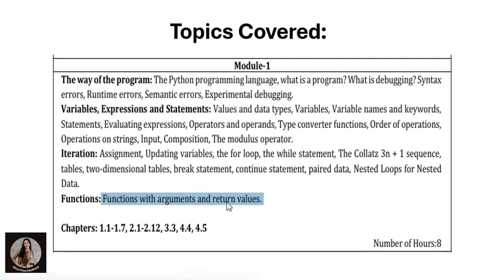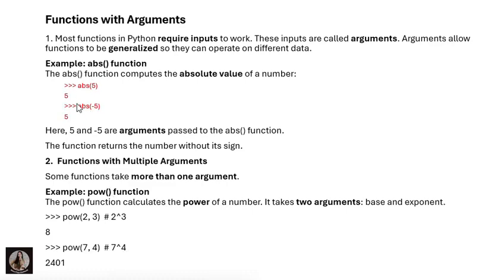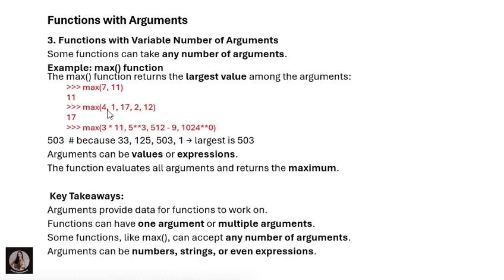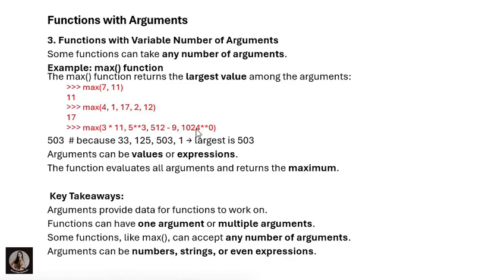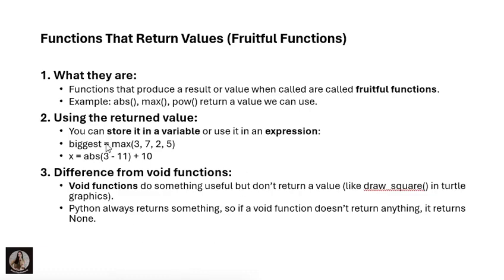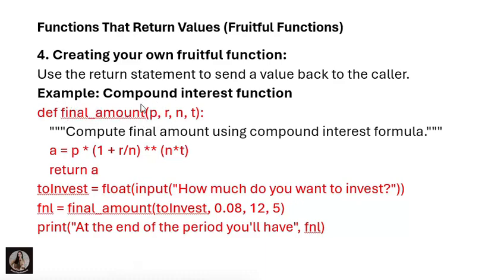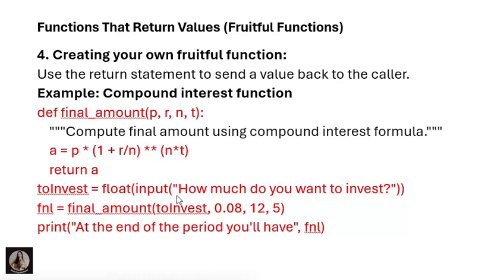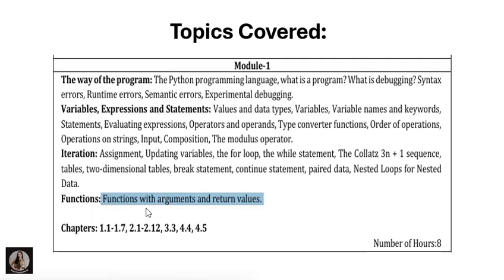Python Functions Made Easy | Arguments & Return Values | VTU Python Part 5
Master Python Functions with Arguments and Return Values in Minutes!

Struggling with Python functions for your VTU exams? In this VTU Python Part 5 tutorial, we’ll cover everything you need to understand functions, pass arguments, and return values in simple, step-by-step examples. Perfect for beginners, students, and coding enthusiasts!

💡 What You’ll Learn in This Video:
How to pass arguments to functions
Understanding return values
Step-by-step coding examples
Tips & tricks for VTU Python exams

✅ Perfect for: VTU students, Python beginners, exam preparation, coding enthusiasts